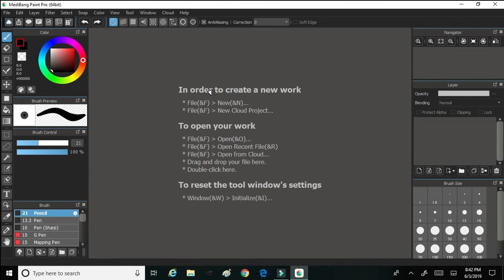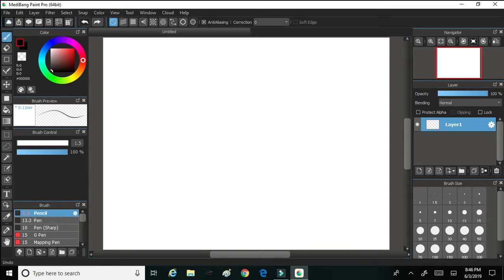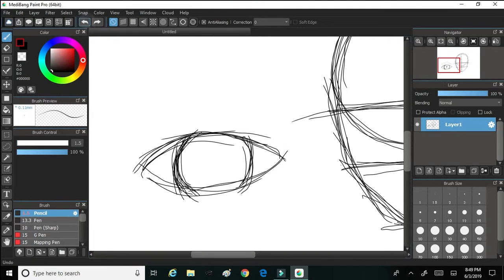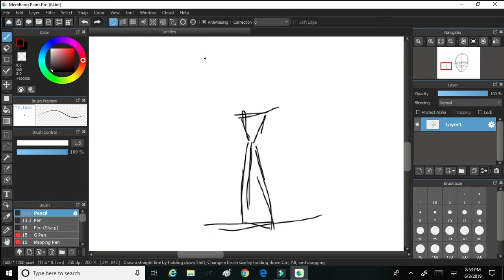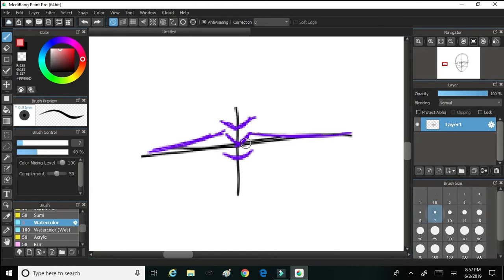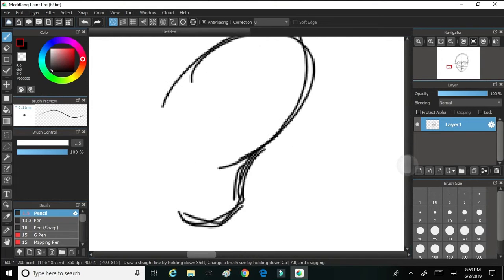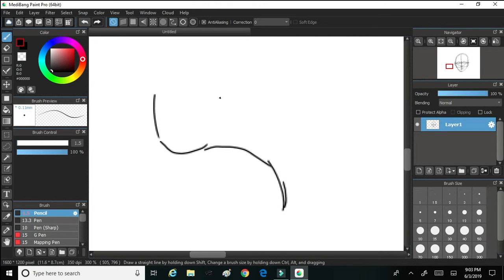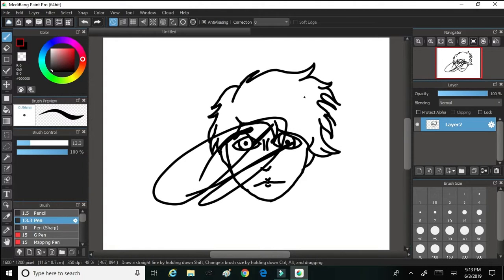how to draw. 6